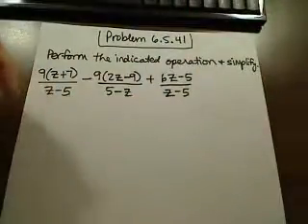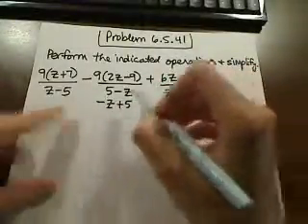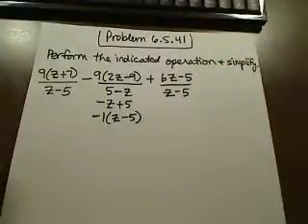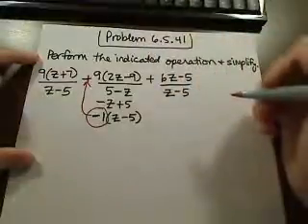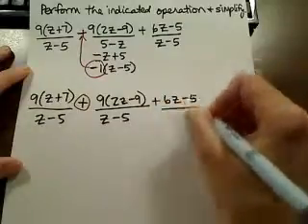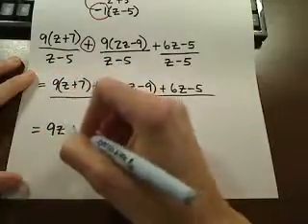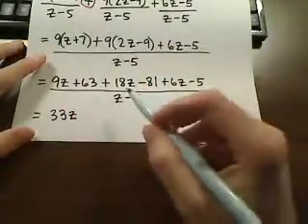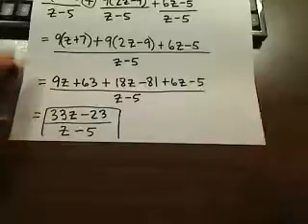Add/subtract rational expressions